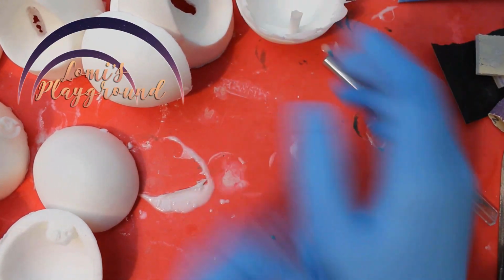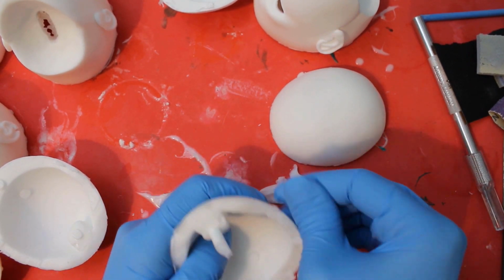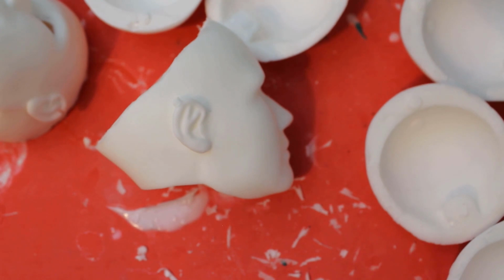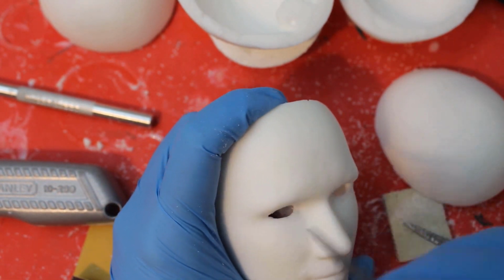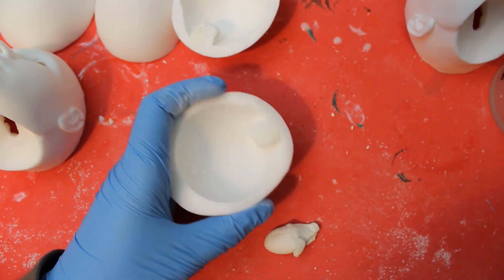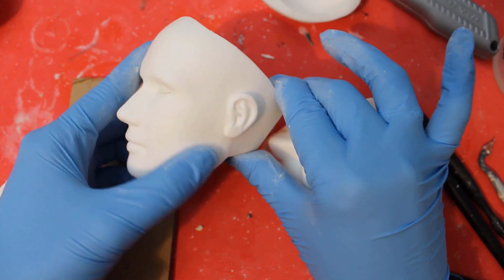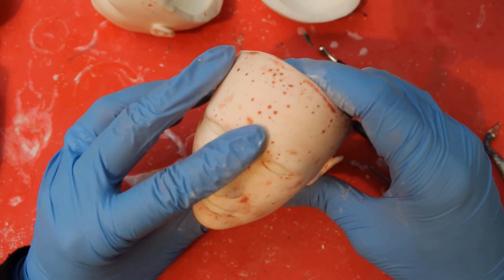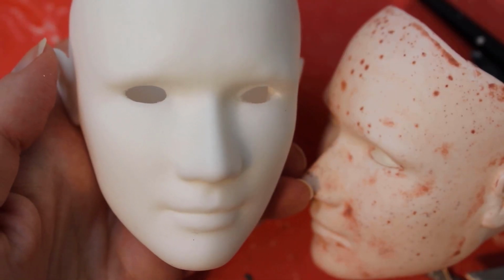Watch me work: Cleaning up BJD heads after casting!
Happy weekend!! This week, I'm finishing NaNoWriMo after getting 50,000 words down for a new novel this month. Oh... and book 4 in Rune and Firal's fantasy series releases today! I'm super excited. But you're here for the doll stuff, right?

Last week, I shared the process of casting new BJD heads for the first time... this week, it's all about the cleanup that comes AFTER casting. I'm removing flash, smoothing edges, cutting pour tabs, fixing bubbles on imperfect casts, and addressing some BIG problems with one head in particular.

I'll be back next week to share information on doing the eye closing modification you see most of the way done at the end of this video. Can't wait to see you then!

●▬▬▬▬▬ ♥ • Find Me • ♥ ▬▬▬▬▬▬●

●▬▬▬▬▬ ♥ • Resources • ♥ ▬▬▬▬▬▬●

●▬▬▬▬▬ ♫ • Music • ♫ ▬▬▬▬▬▬●

Distant by Micah Dixon / Sound Cicada

For snail mail:
Lomi's Playground